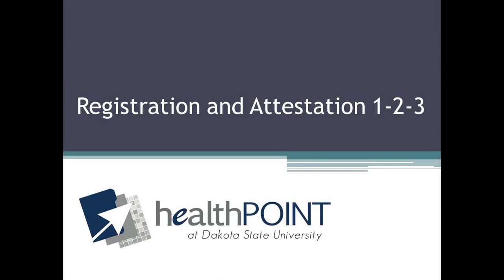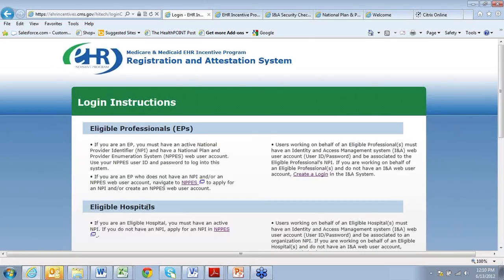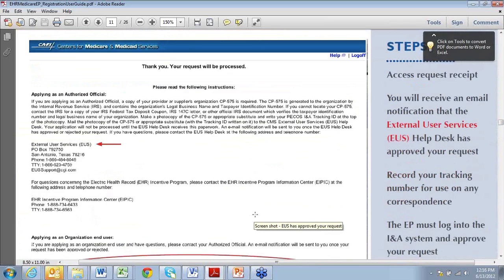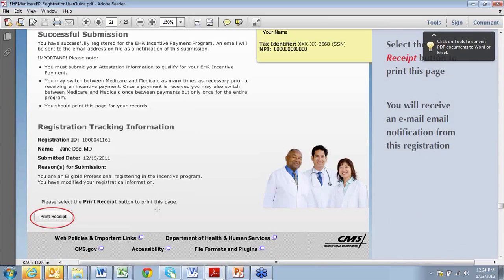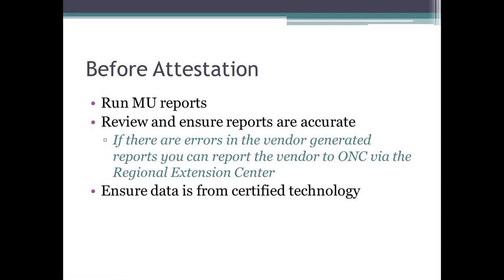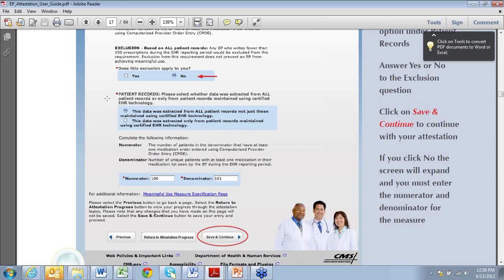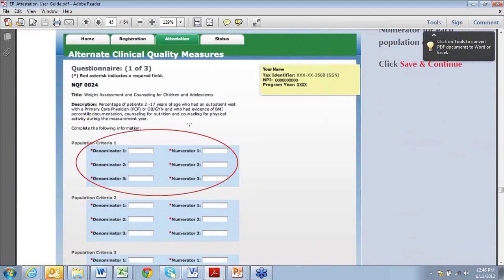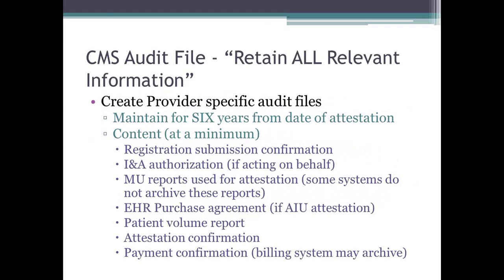Registration and Attestation 1-2-3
This video is a review the CMS Registration and Attestation processes that are required obtain incentive money.